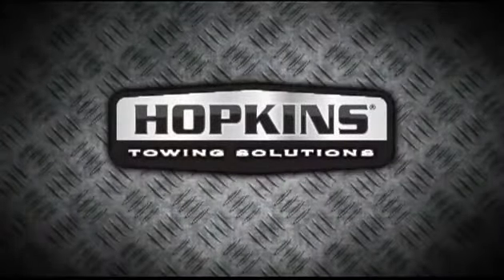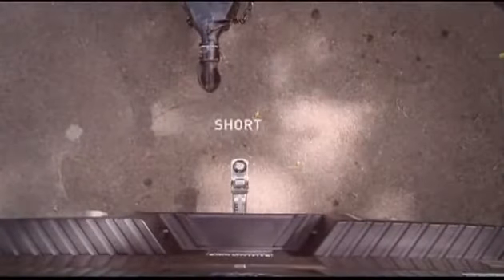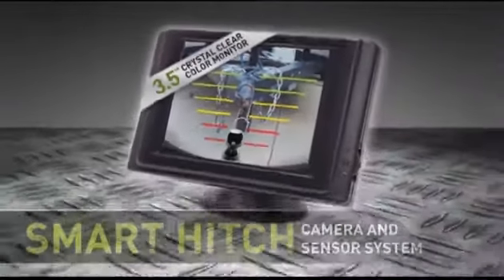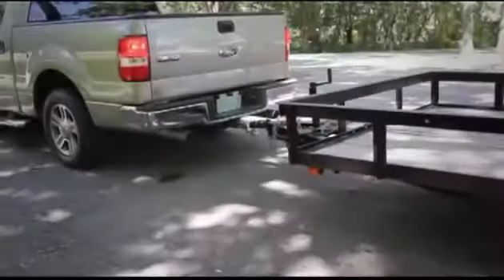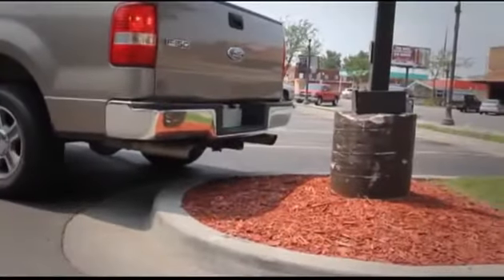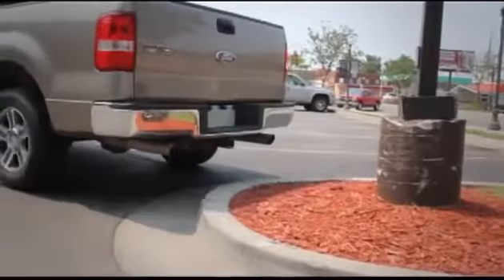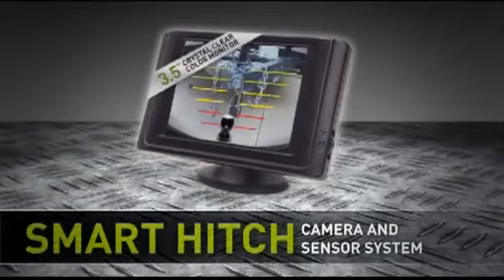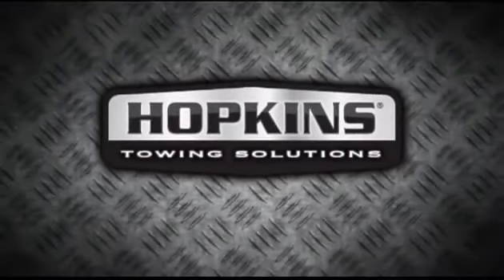Smart Hitch™ Back Up Camera and Sensor System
A great system that doubles as a hitch back up monitor to hitch up your trailer as well as a back up camera for your truck.
Quick and easy to install for the DIY'er
Available for Sale at Bella Vista RV Centre.